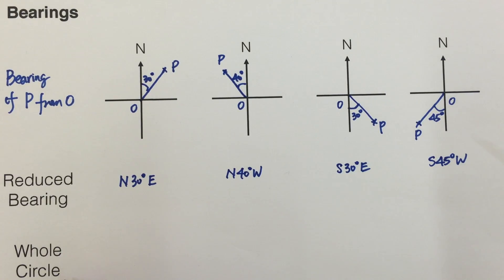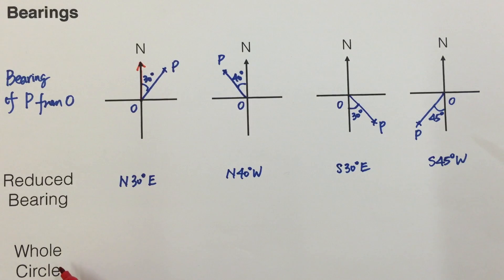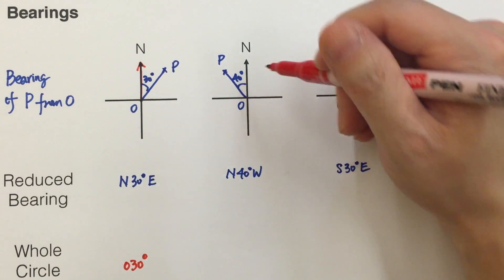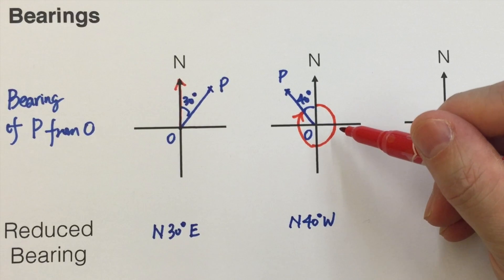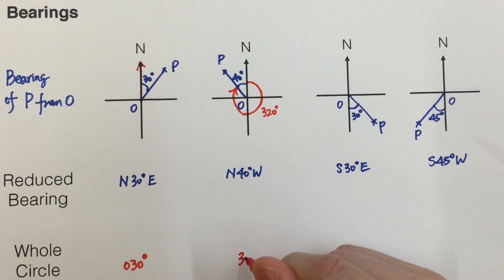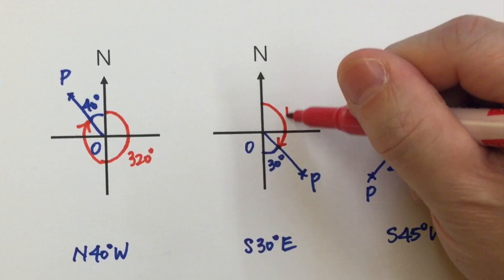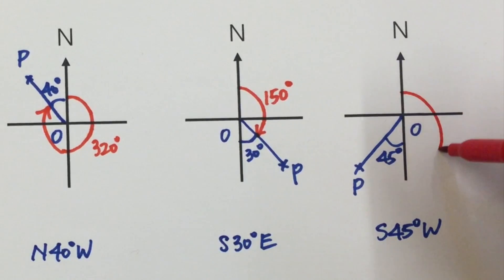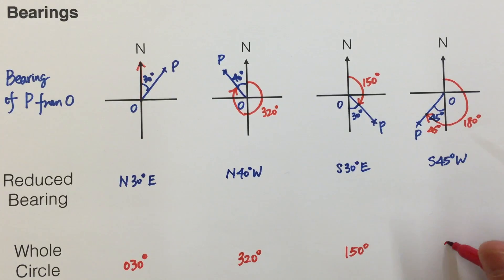11.3b Whole Circle Bearing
This video is about Whole Circle Bearing